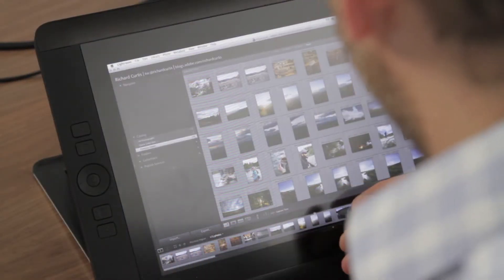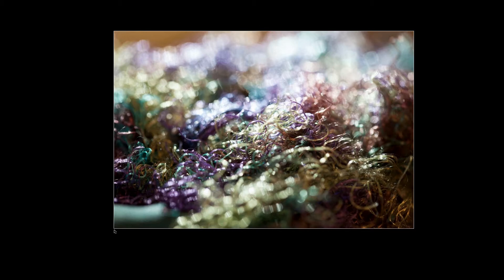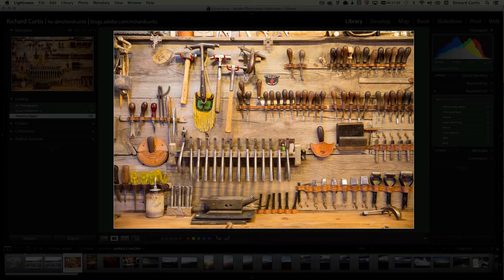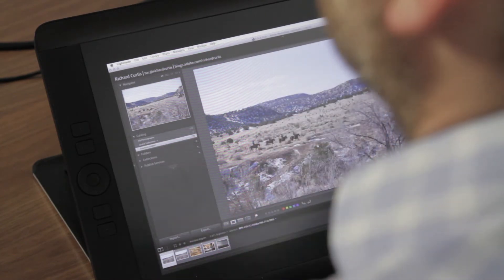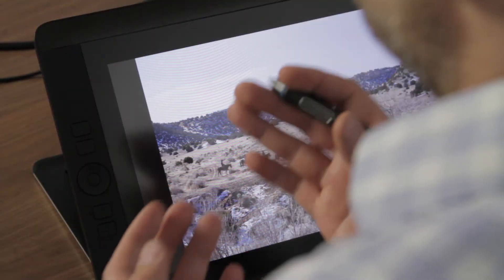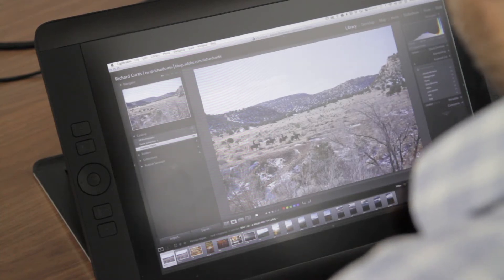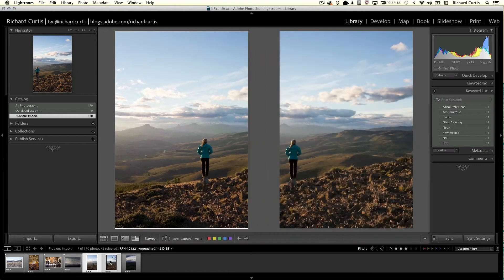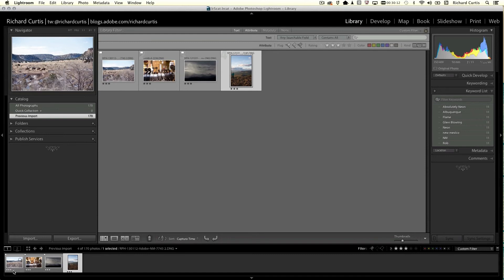Using Lightroom to Select and Refine your images for your final edit.